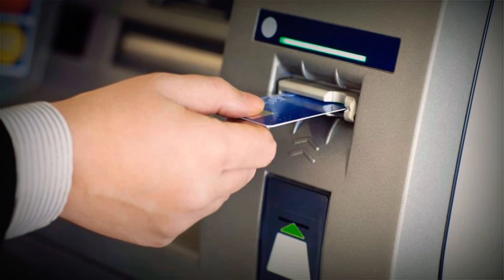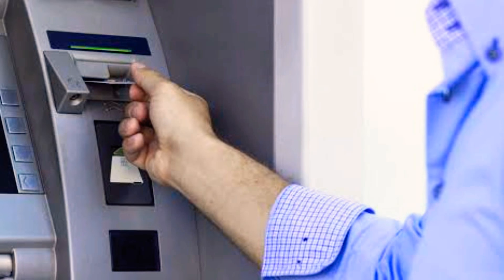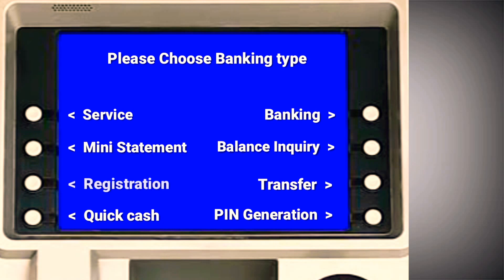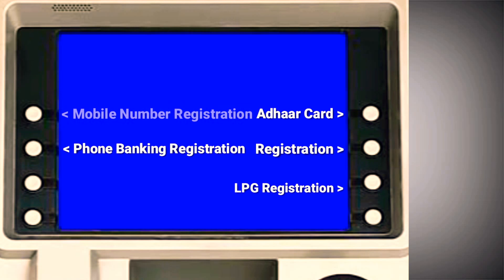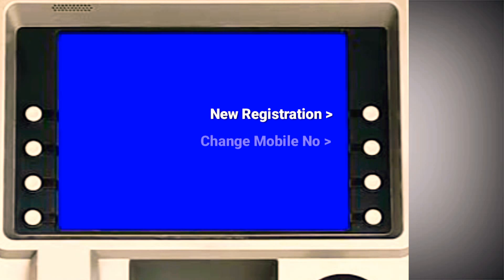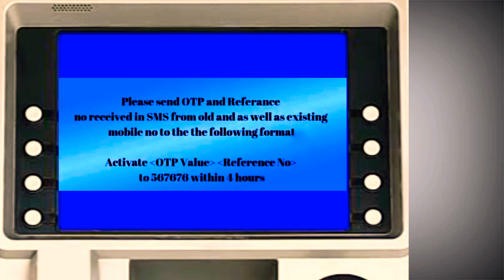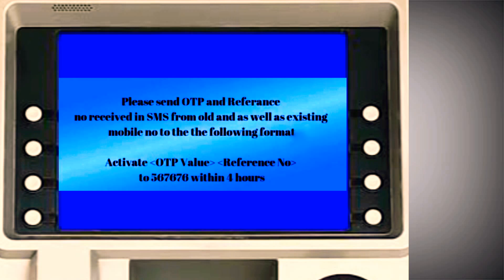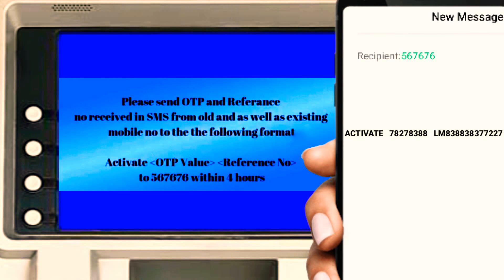How to change Federal Bank ATM mobile number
🔑 Become a SuperFan 🛍 NCS Merchandise © Check out our Usage Policy on how to use NCS music in your videos

Category

Music

Song

Nekozilla

Artist

Different Heaven

AEI (on behalf of NCS); ASCAP, BMI - Broadcast Music Inc., Featherstone Music (publishing), CMRRA, and 6 music rights societies

SHOW LESS